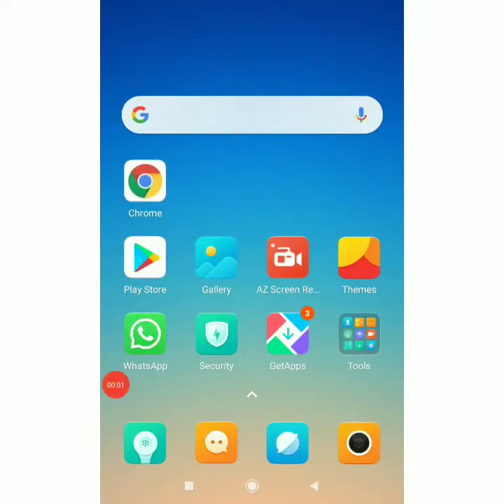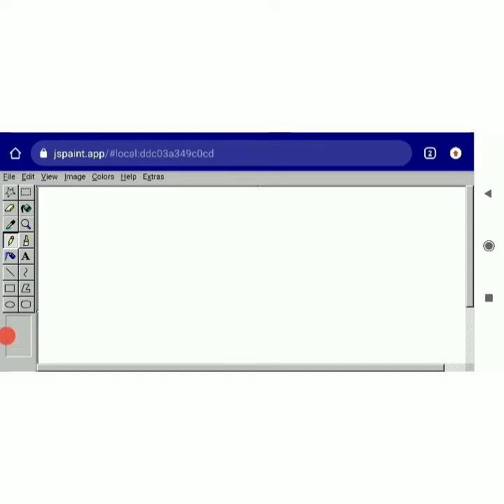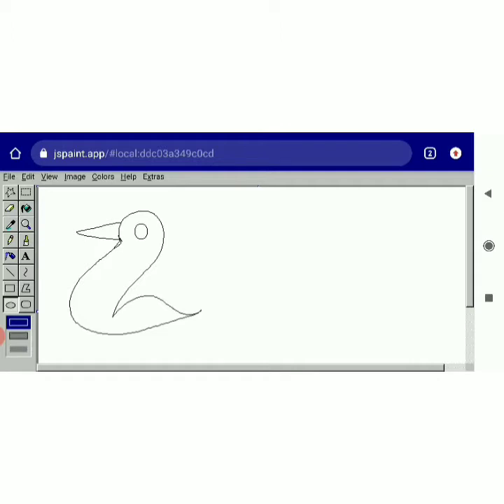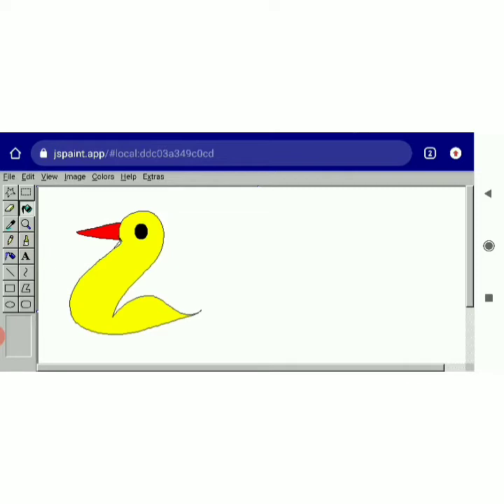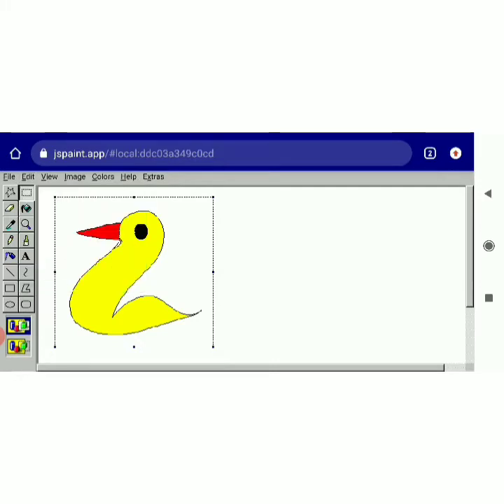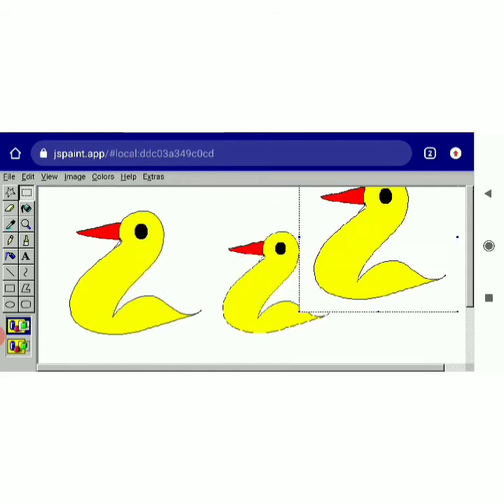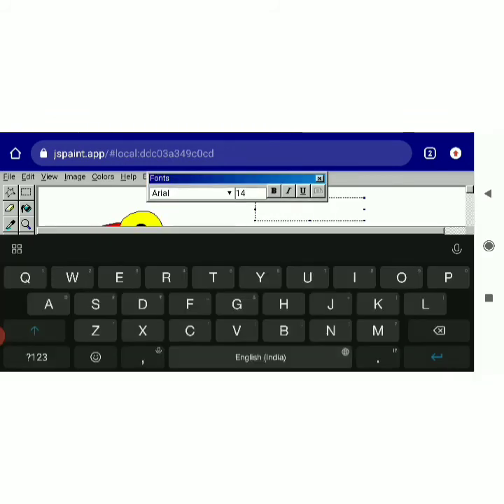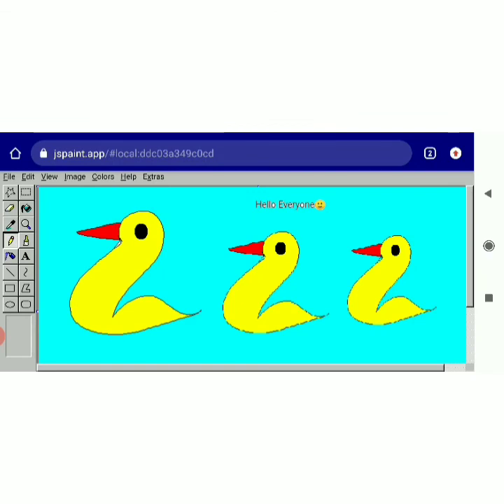Scenery Demo in JS Paint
You will learn how to use copy and paste option.